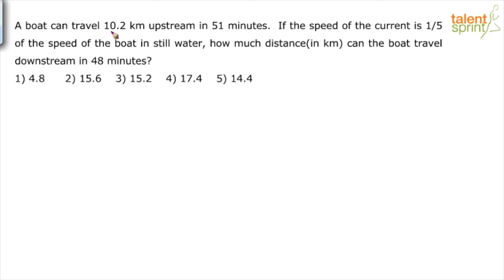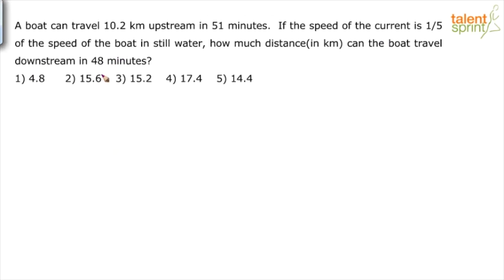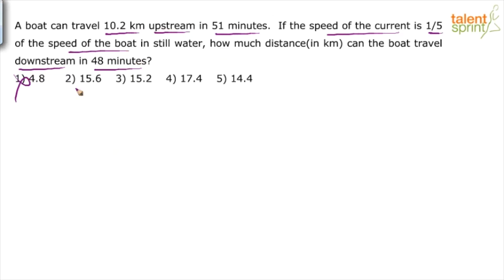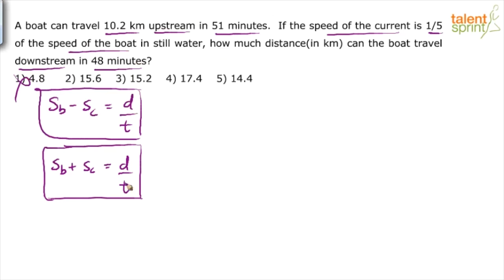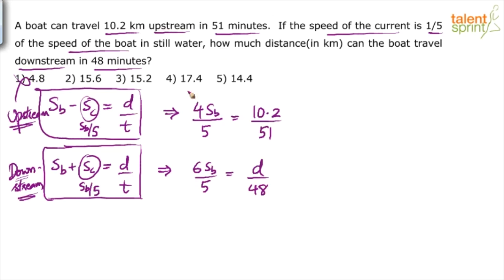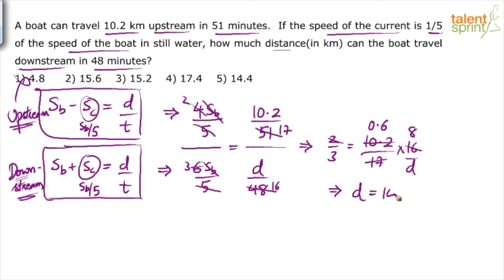Boat and Stream Problem with Formula | Time and Distance | Advanced Example - 8 | TalentSprint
Q: A boat can travel 10.2 km upstream in 51 minutes. If the speed of the current is 1/5 of the speed of the boat in still water, how much distance (in km) can the boat travel downstream in 48 minutes?
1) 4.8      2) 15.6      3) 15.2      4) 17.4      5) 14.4

Happy learning!